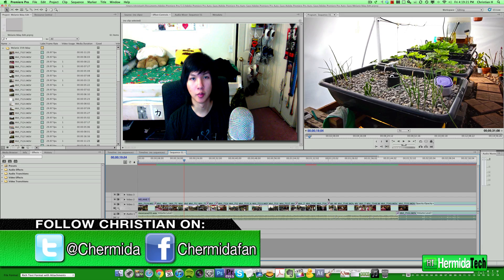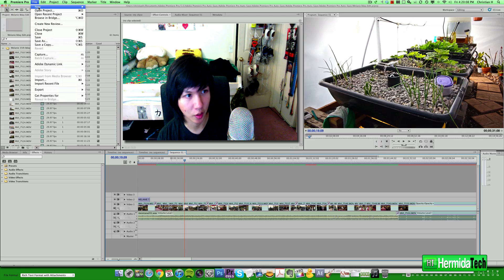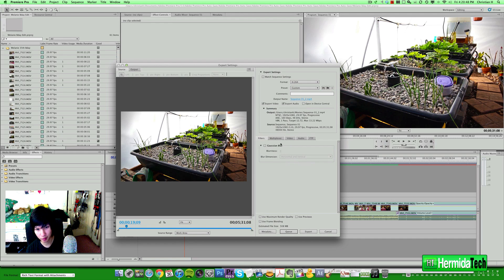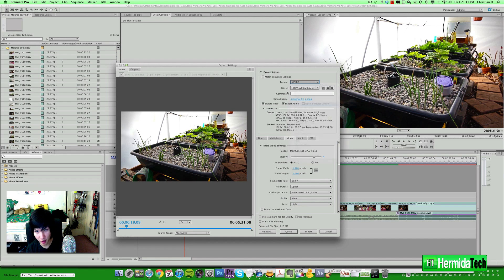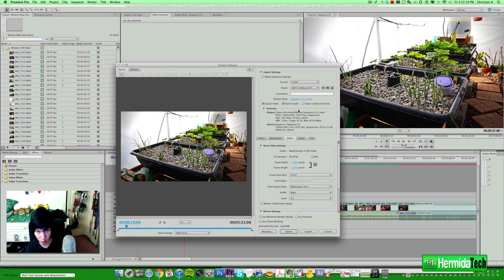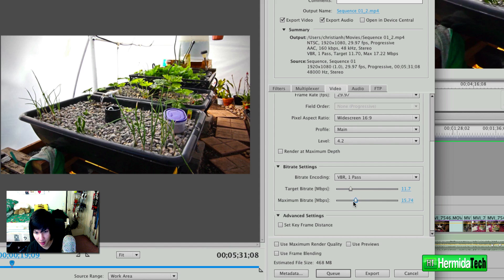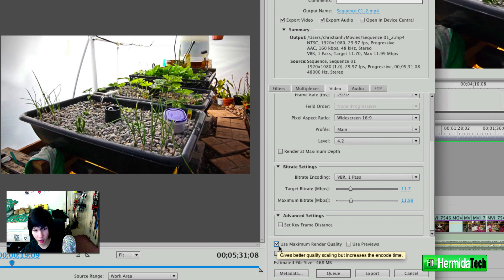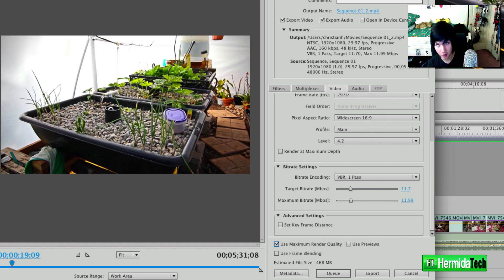Best Youtube Settings 1080p HD Video Render for Youtube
Best export settings for Youtube or web HD streaming videos with the correct and best settings for web content. H.264 codec for full HD on TV or internet browsers. Premiere Pro, Final Cut Pro, iMovie the settings are the same. READ MORE...

Get the software:
Premiere Elements 10

Check out the best youtube settings/ youtube export settings for HD video on Youtube. Get the best quality HD video on youtube. HD video render settings and so much more in this tutorial in Adobe Premiere Pro,